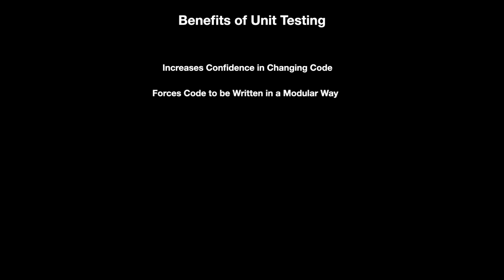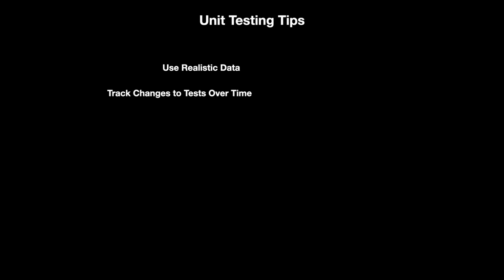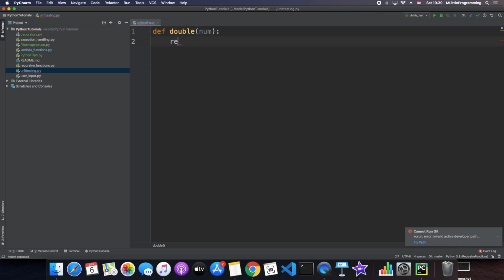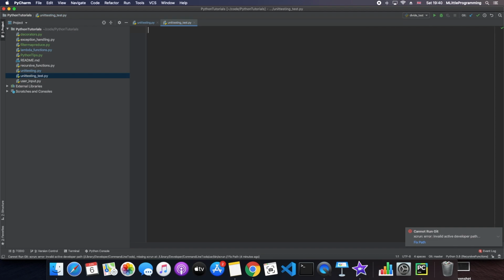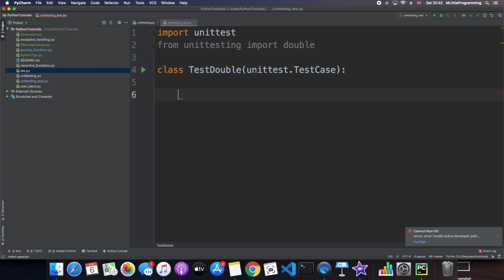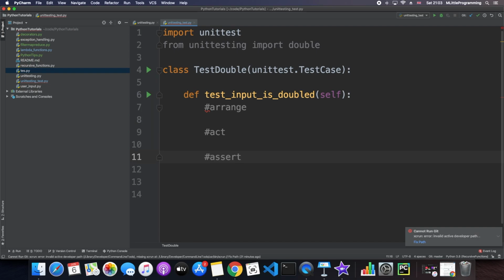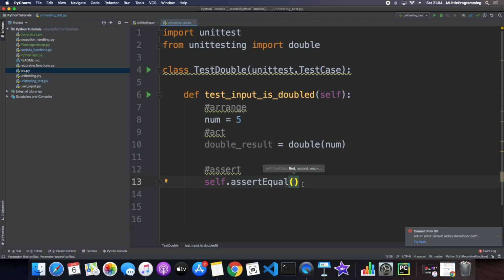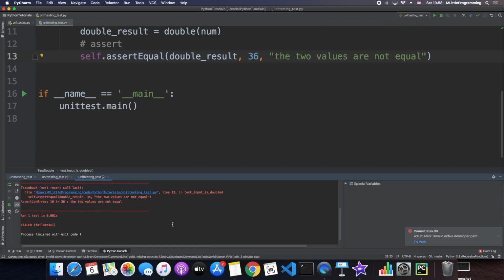How to Write Unit Tests in Python Example For Beginners | MLittleProgramming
How to Write Unit Tests in Python Example For Beginners

So what is a unit test. A unit test checks whether individual components in a system are performing as we expect them to. the components we will be looking at in this video are functions. Unit tests usually have an input into the component we are testing and an expectation of what the output should be.

There are 4 types of testing: integration testing, system testing, acceptance testing and unit testing. Unit testing is the first level of software testing and is performed before integration testing.
So why would we use unit testing?  Unit testing increases confidence in changing code. If good unit tests are written and run by developers when code is changed, we can easily see any functionality regression due to the change we are making.

Unit testing, forces code to be written in a modular way.  Modular coding tends to make code easier to reuse.

Unit testing makes the cost of fixing problems cheaper. If we change the functionality of our program and find the change has caused a test to fail then we can easily make a change. However if we don’t catch the error through our testing phases and it gets to live potentially you can see how that may cost a company a lot of money to fix and a few angry customers.

Now onto a few tips for when you're writing unit tests.

The first is that you want to Use test data that is close to what occurs in production.  For example if you have a function that takes strings as input. If in the running of the system that function takes strings that always contain underscores in your test you want to be testing for strings that contain underscore not just single word strings like ‘hello’

Secondly use a version control system like GitHub so you can track your unit tests over time. This is so that if a bug reaches your live system you can see how your tests may have regressed over time and allowed the bug to pass through.

Finally run your unit tests frequently to make sure no errors are occurring. The more frequently you run your tests the more opportunity they have to catch errors.

In this video we will look at:
Unit Testing in Python
Where unit tests fit into the testing process,
Unit test conventions in python
How to write a unit test in python

We will be looking at How to Write Unit Tests in Python Example For Beginners in PyCharm.